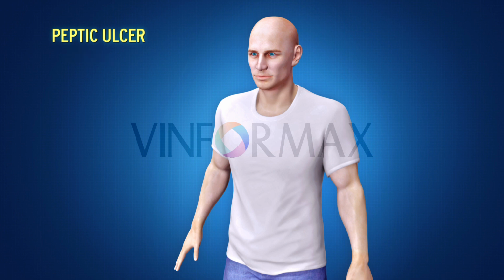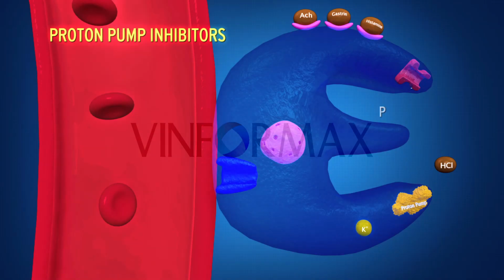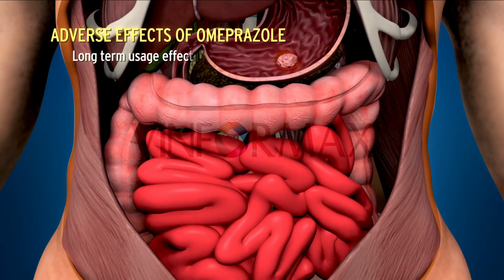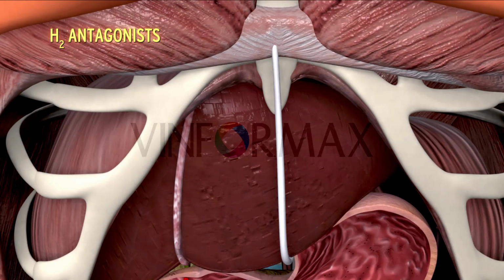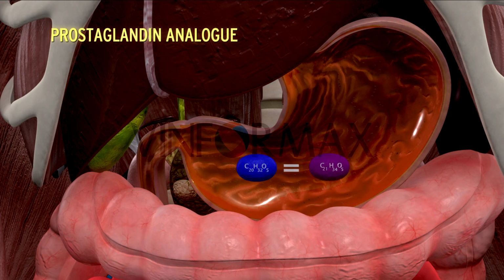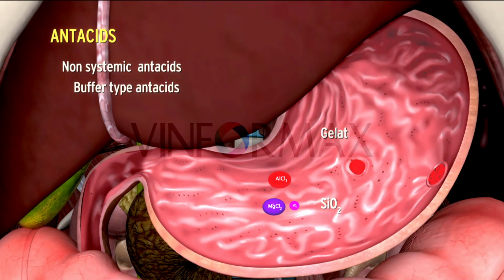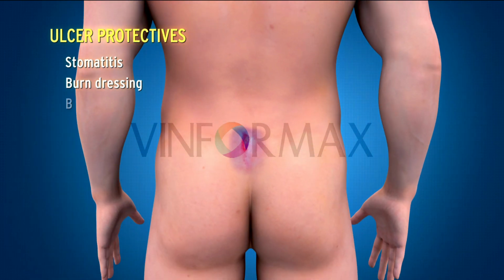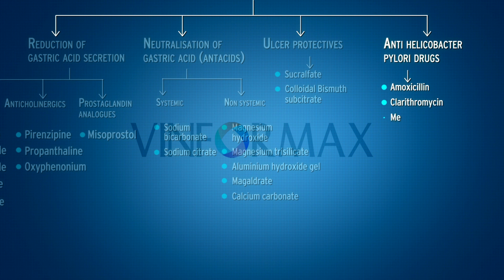S3DMedimagic PH139 Drugs used in Peptic Ulcer and GI diseases